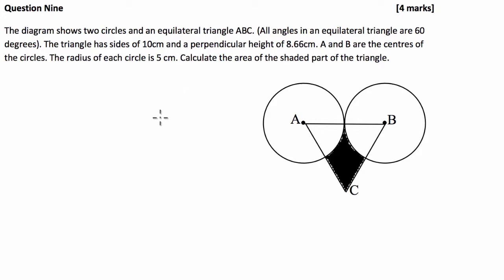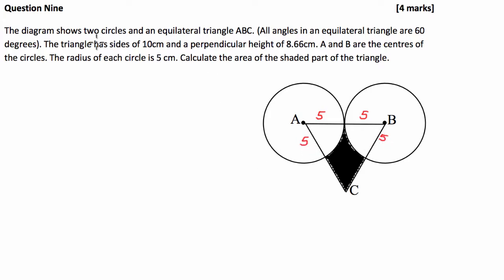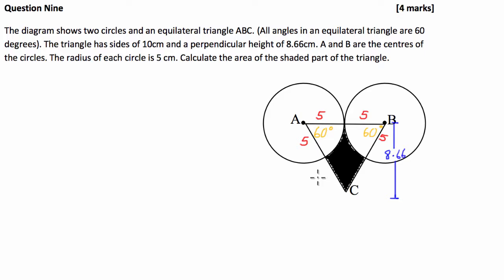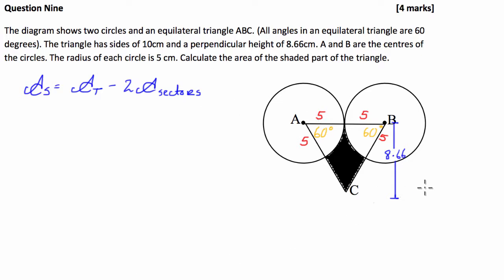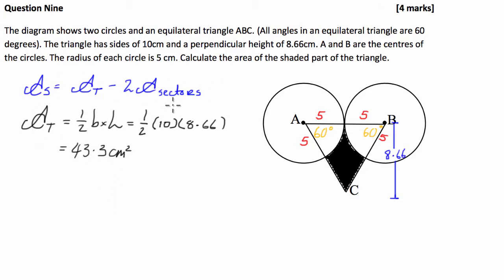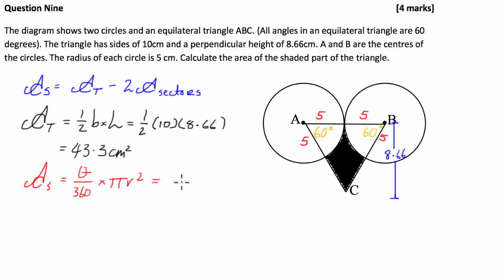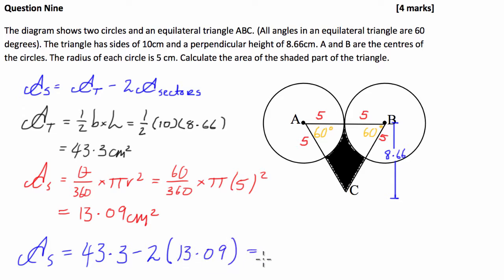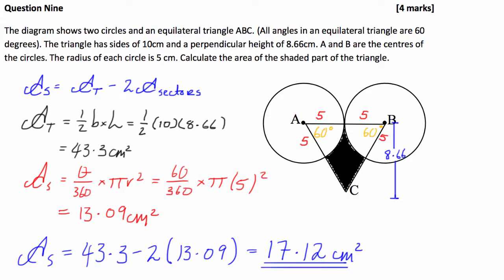Geometry: Area of Composite Shapes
It is easy to work out the area of composite (or compound) shapes - just break them up into basic shapes and go from there. To do this - follow the steps in this easy math lesson.

The BEEometry pollenates poetic – with an exploration of the area of shapes INSIDE other shapes! We fly high conceptually here, making the process as sweet as possible. We discuss the apothem, regular shapes, circles, and bring it all together with one deep problem. YAY MATH!